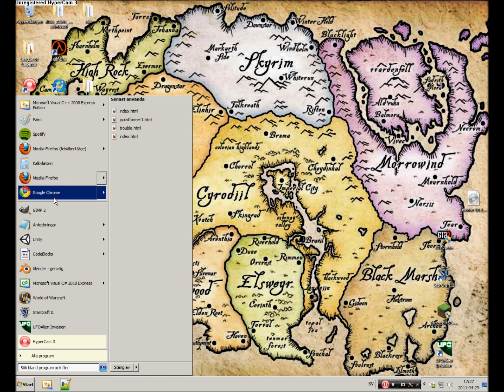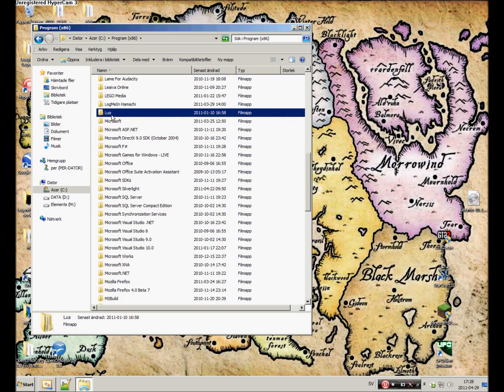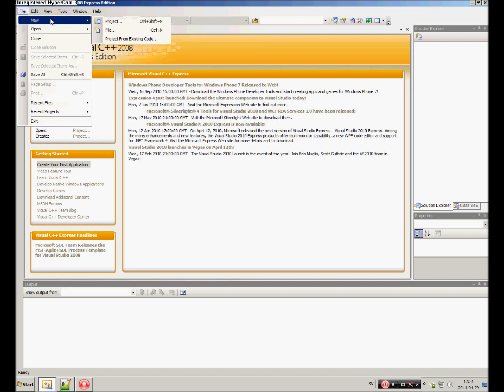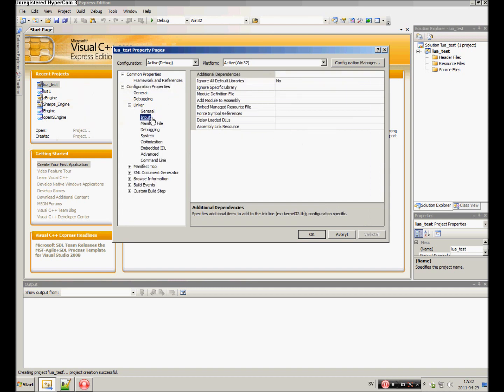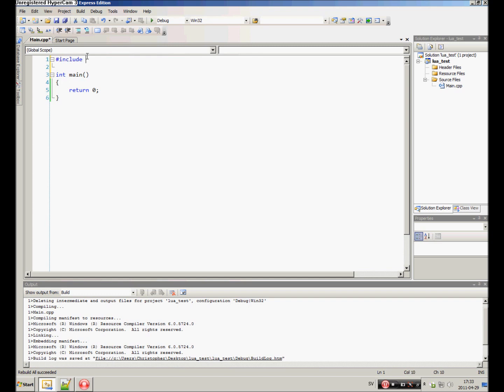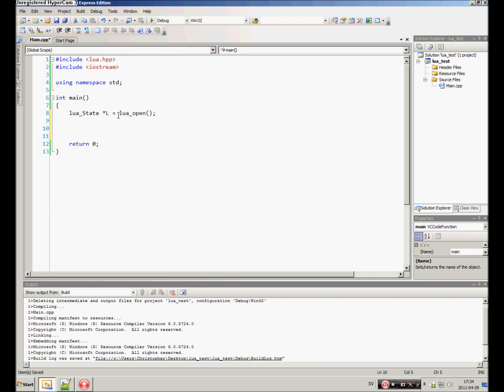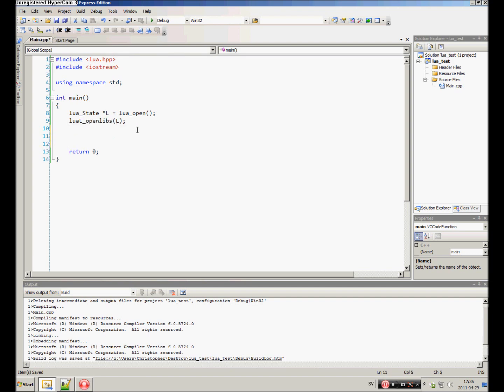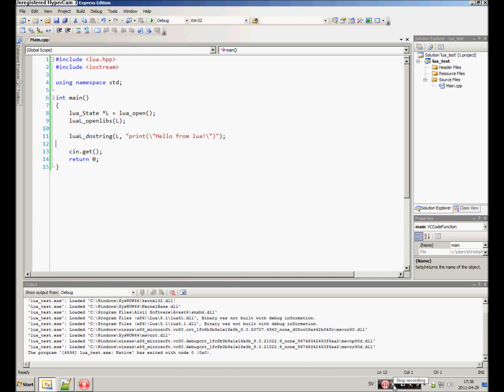C++ Lua Part 1 Setup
-Source Code!-

This is the first part of my series in using lua for scripting in c++. In this video I only cover the setup.